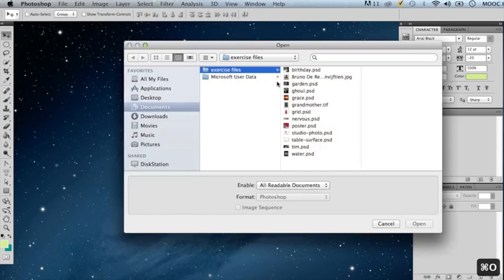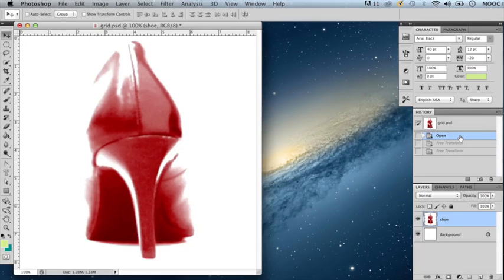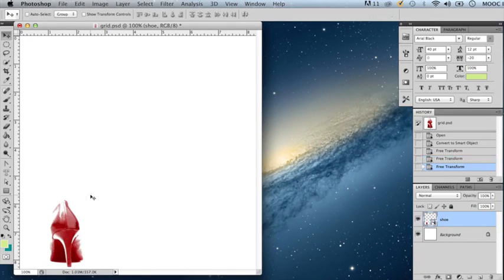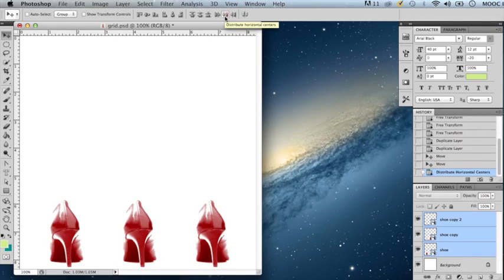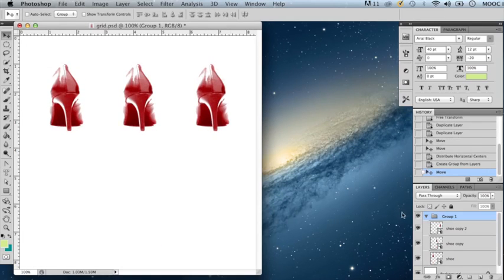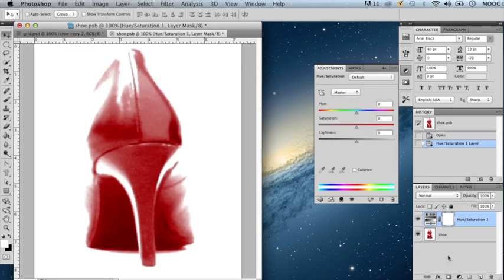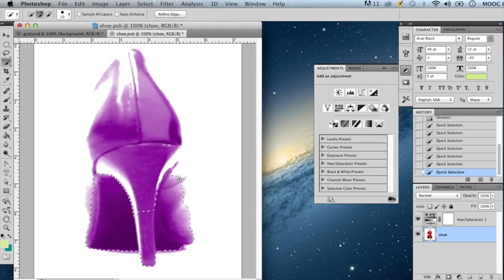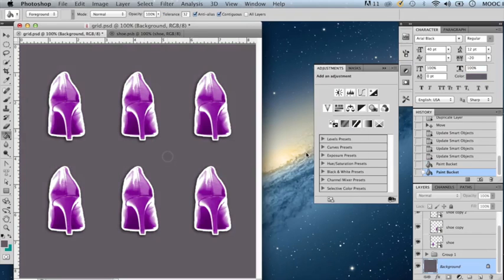Week 9: Part 5 Smart Objects